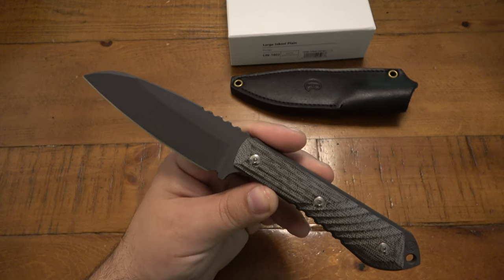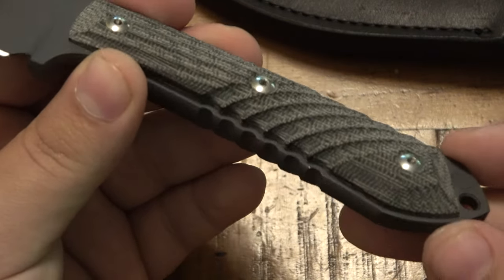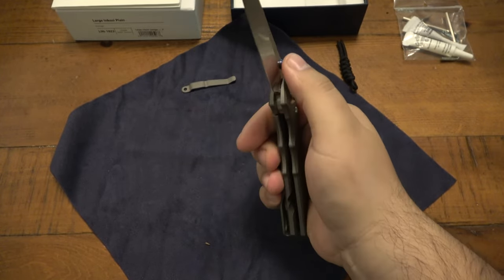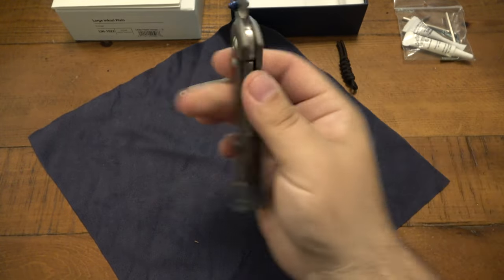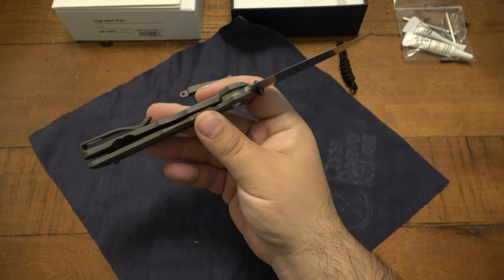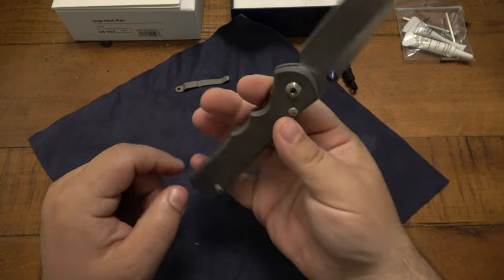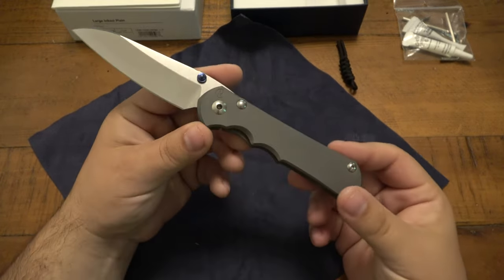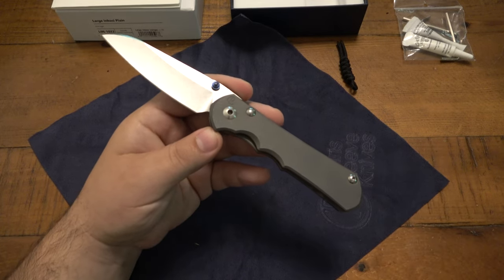KNIFE TRADE : 1 CRKT Knife (Columbia River Knife & Tool) For 2 CRK Knives (Chris Reeve)